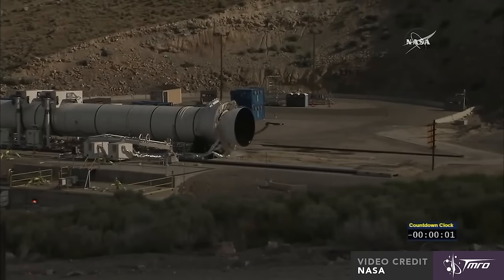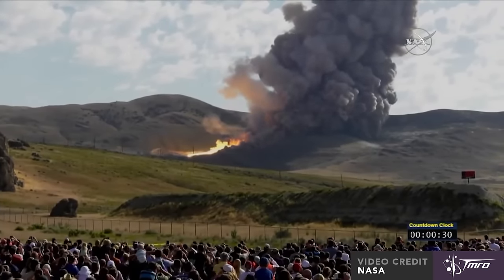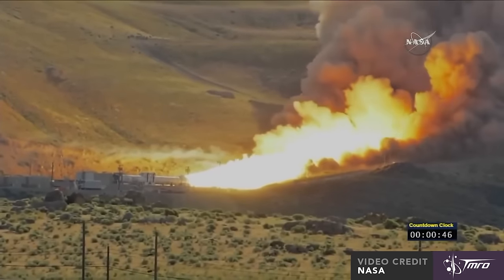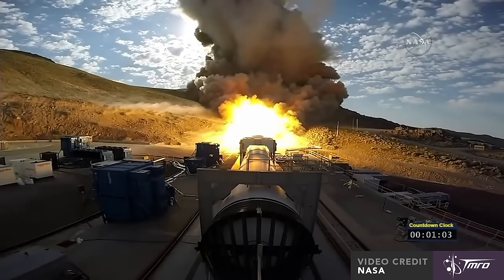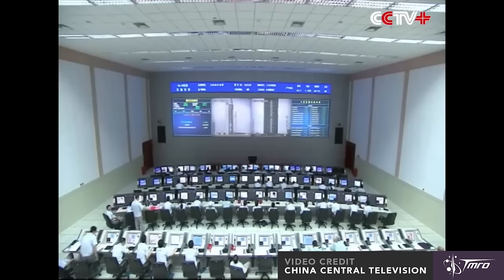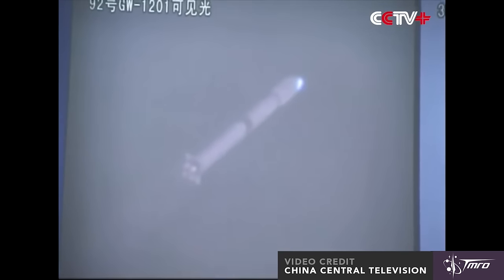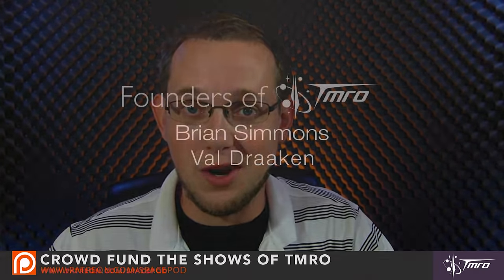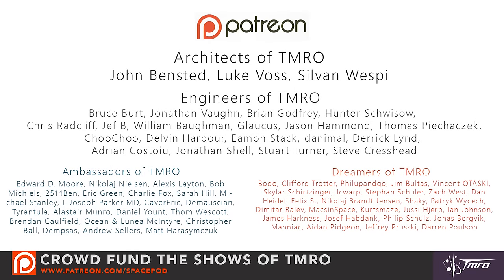Qualified for Launch - Space Pod 07/06/16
This week, Space Mike is covering the 2nd Qualification test for the Space Launch System's Solid Rocket Boosters, as well as the next crew bound for the International Space Station.